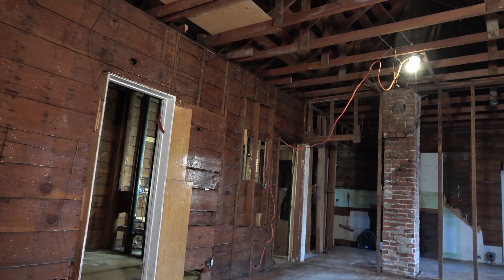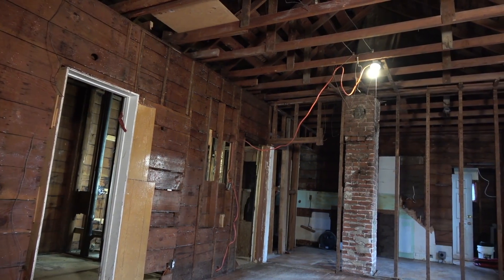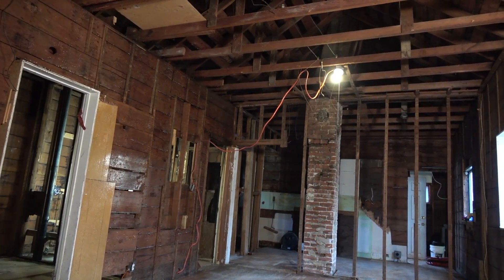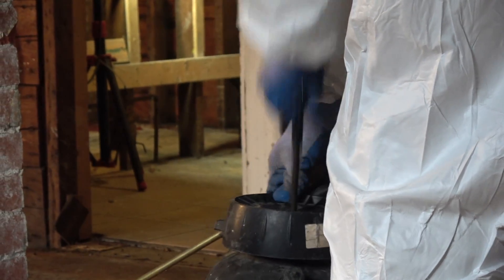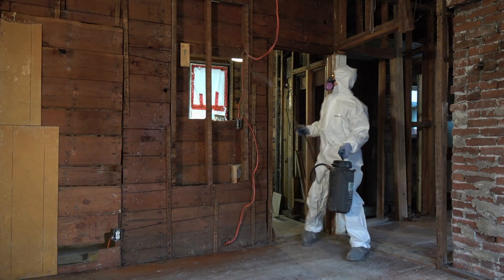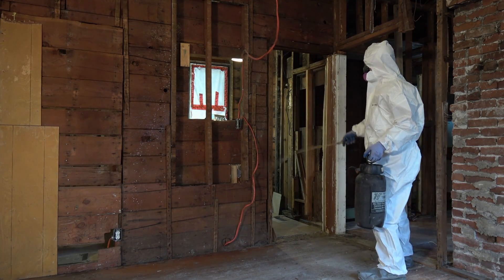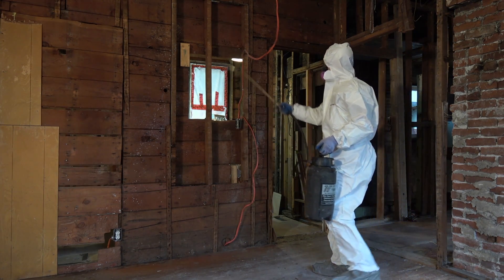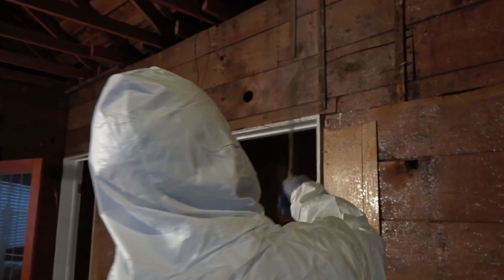zepto contracting, part 2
Zepto Contracting Inc.

West Side Vancouver asbestos abatement, removal,
disposal and testing.

Low, moderate and high risk asbestos removal and disposal by qualified professionals with years of experience. All work completed with WorkSafe BC permits and guidelines. Specializing in drywall, stucco, vermiculite, flooring, siding, ceiling tiles and roofing. Lead and mold abatement services also available.

Film by Thierry Damilano